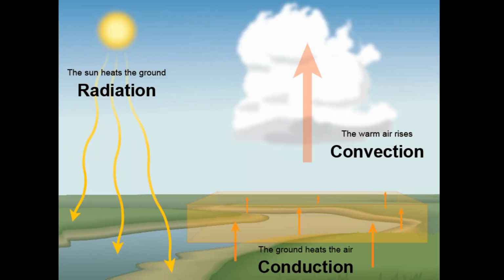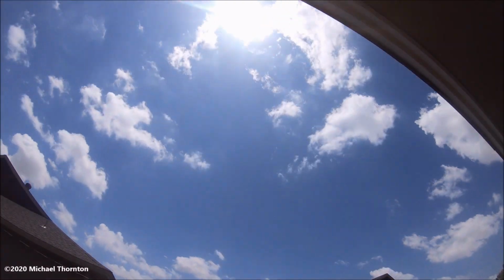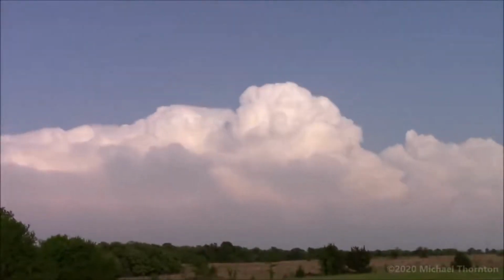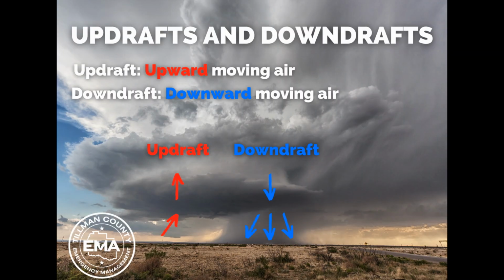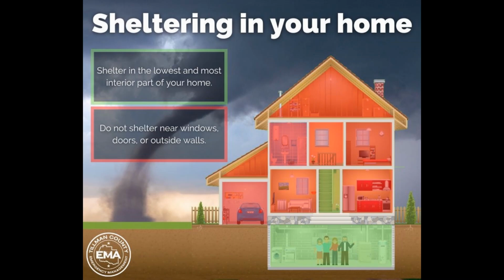Thunderstorm Formation & Weather Watches Explained | National Preparedness Month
In honor of National Preparedness Month, we’re diving into the fascinating process of thunderstorm formation and the importance of weather watches. In this video, I'll explain how thunderstorms develop, the key elements needed for their formation, and the potential hazards they bring, such as heavy rain, lightning, hail, and strong winds. We'll also cover the difference between weather watches and warnings, helping you understand when to stay alert and how to take action to keep yourself and your loved ones safe.

Whether you’re a resident of Tillman County or simply interested in weather safety, this video is packed with valuable insights to keep you prepared and safe.